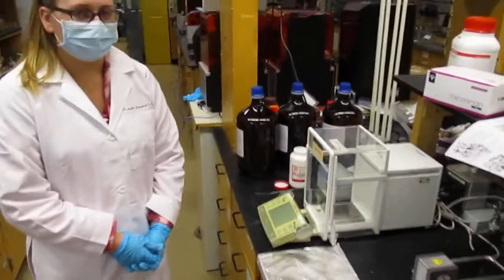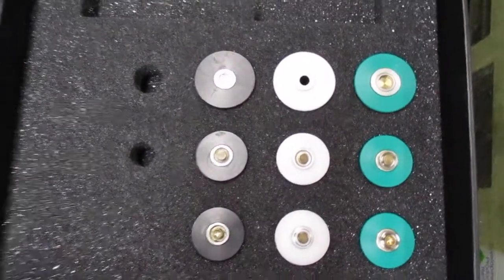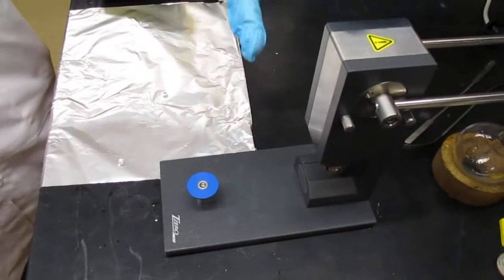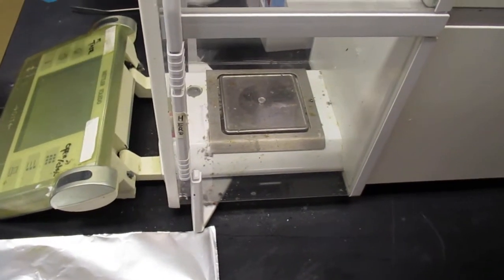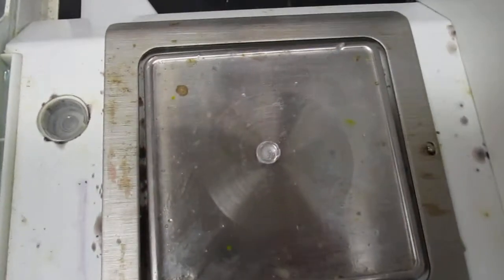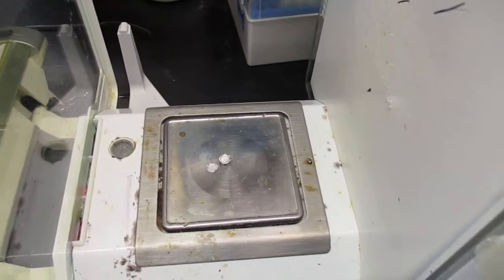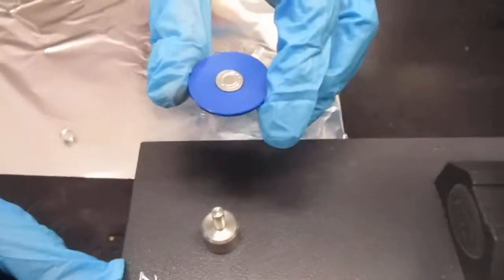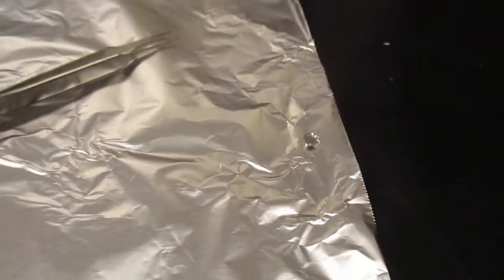2 6 A DSC How to prepare the sample (TA Instruments)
2 6 A DSC How to prepare the sample TA Instruments

Virtual Ryu Laboratory Training Videos
Professor Chang Ryu (Cogswell Laboratory 203)